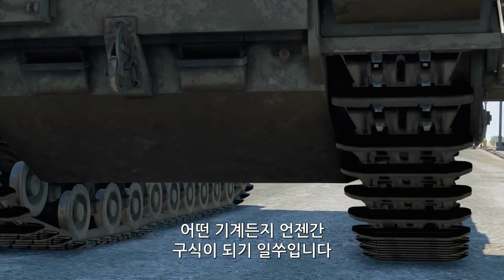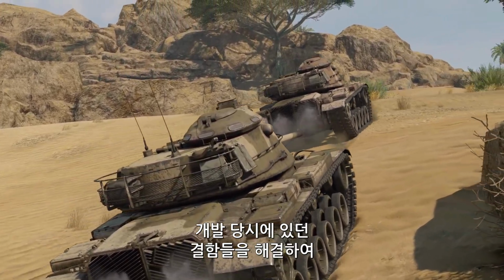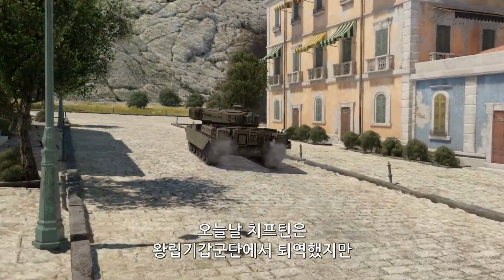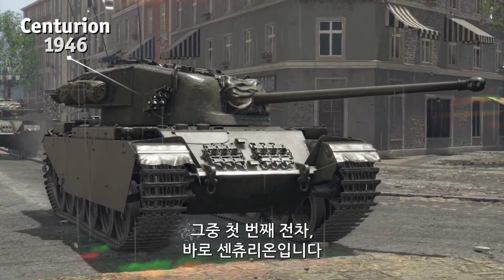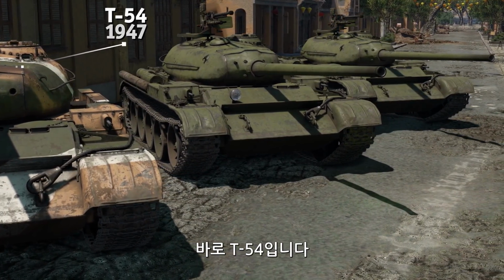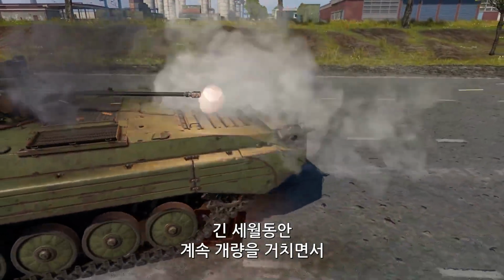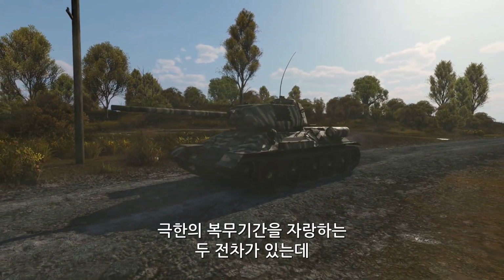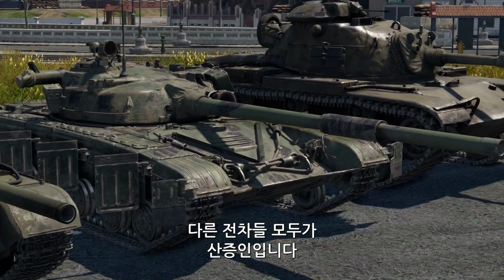워썬더: 노병학대 전차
The original video:
Long-serving tanks / War Thunder
(War Thunder. Official channel.)